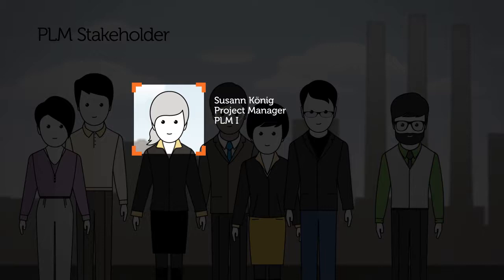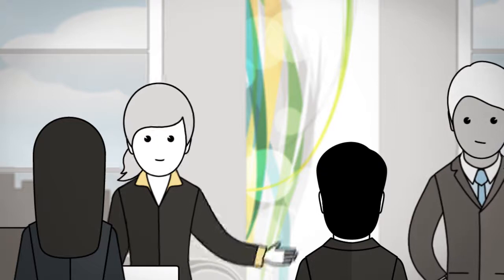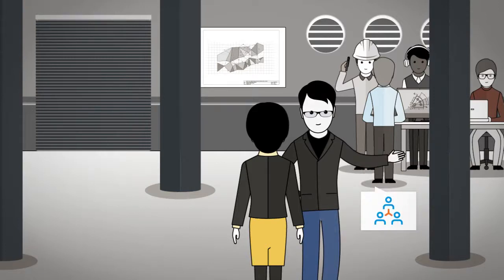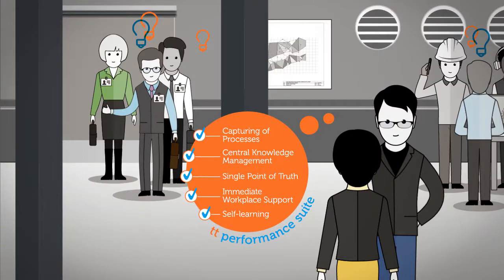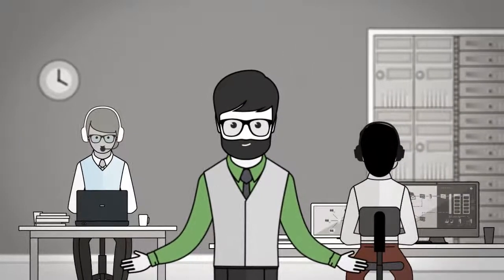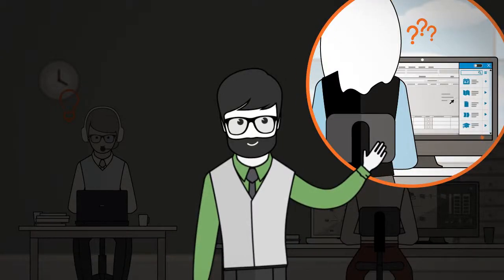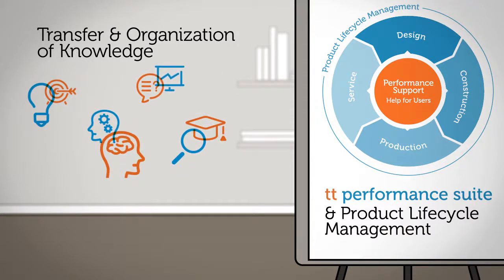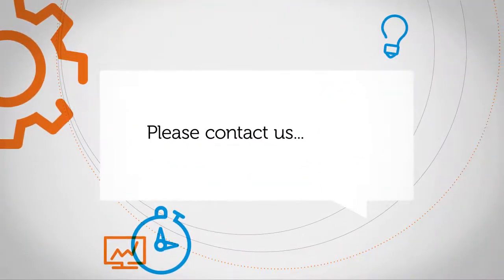tt performance suite & Product Lifecycle Management (PLM) EN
turn knowledge into workplace performance: this video shows how the tt performance suite will boost user acceptance and competence for any PLM software